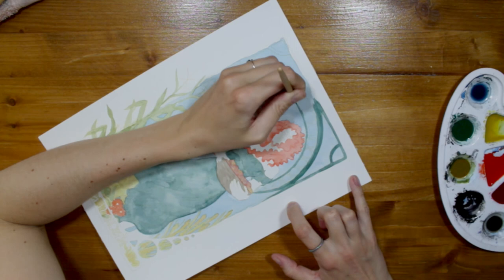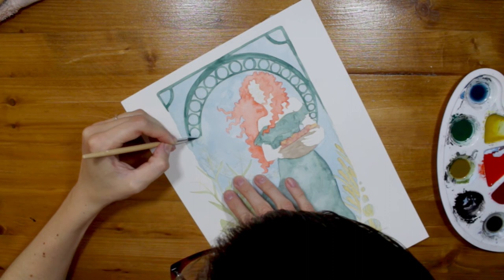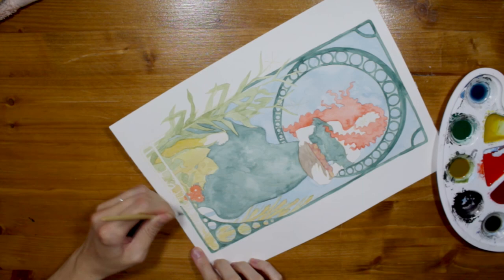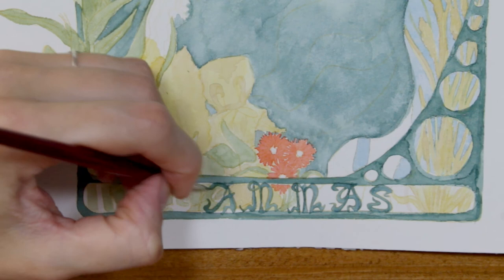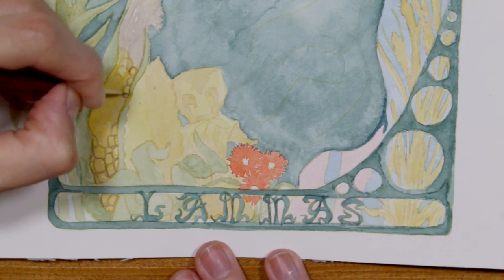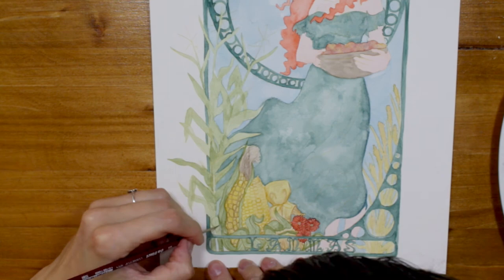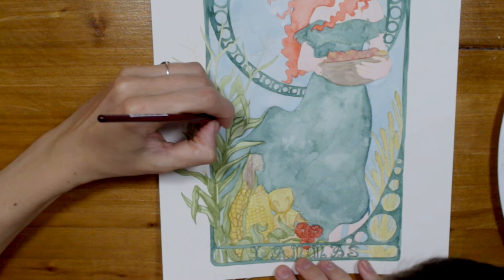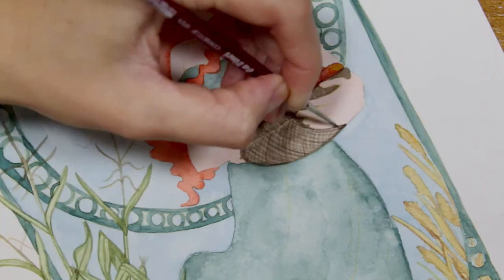witches' sabbats #3 | LAMMAS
𝑺𝒆𝒆 𝒘𝒉𝒂𝒕 𝒔𝒖𝒏 𝒂𝒏𝒅 𝒆𝒂𝒓𝒕𝒉 𝒄𝒓𝒆𝒂𝒕𝒆𝒅
𝑾𝒉𝒂𝒕 𝑩𝒆𝒍𝒕𝒂𝒊𝒏𝒆 𝒃𝒐𝒅𝒆 𝒂𝒏𝒅 𝑳𝒊𝒕𝒉𝒂'𝒔 𝒃𝒍𝒐𝒔𝒔𝒐𝒎𝒔 𝒉𝒂𝒗𝒆 𝒃𝒆𝒄𝒐𝒎𝒆
𝑻𝒉𝒆 𝒕𝒉𝒓𝒊𝒗𝒊𝒏𝒈 𝒕𝒓𝒆𝒆, 𝒕𝒉𝒆 𝒍𝒖𝒔𝒉𝒊𝒐𝒖𝒔 𝒎𝒆𝒂𝒅𝒐𝒘,
𝒓𝒊𝒑𝒆𝒏𝒆𝒅 𝒄𝒐𝒓𝒏 𝒂𝒏𝒅 𝒈𝒐𝒍𝒅𝒆𝒏 𝒘𝒉𝒆𝒂𝒕

𝑨𝒏𝒅 𝒏𝒐𝒘, 𝑺𝒉𝒆 𝒔𝒊𝒏𝒈𝒔 𝒉𝒆𝒓 𝒔𝒐𝒏𝒈 𝒂𝒏𝒅 𝒃𝒆𝒂𝒕𝒔 𝒕𝒉𝒆 𝒅𝒓𝒖𝒎

𝑶𝒖𝒓 𝒈𝒓𝒂𝒊𝒏𝒎𝒐𝒕𝒉𝒆𝒓 𝒊𝒔 𝒉𝒆𝒓𝒆, 𝑳𝒂𝒎𝒎𝒂𝒔
𝑳𝒊𝒈𝒉𝒕'𝒔 𝒉𝒆𝒊𝒈𝒉𝒕, 𝑳𝒖𝒈𝒉𝒏𝒂𝒔𝒂𝒅𝒉